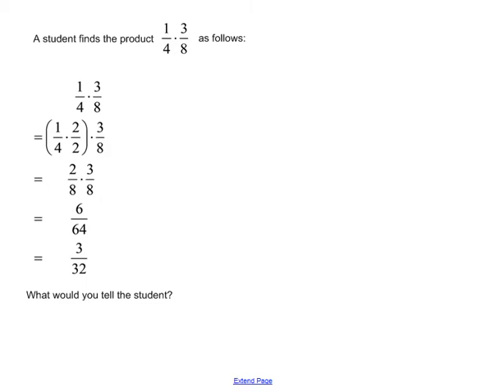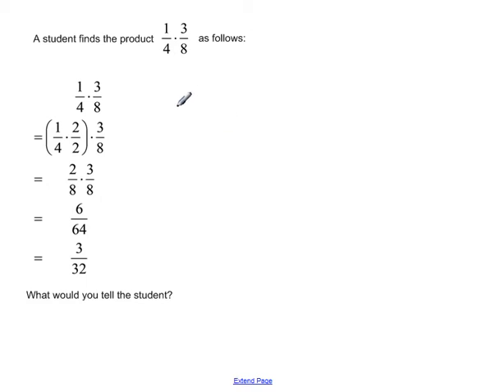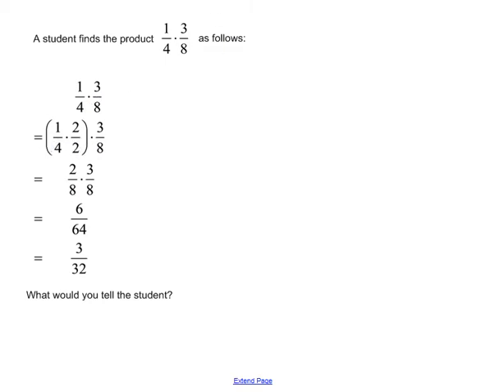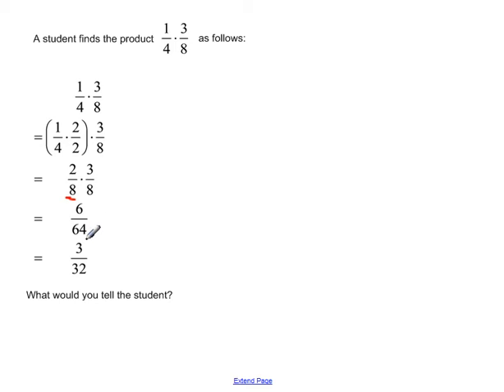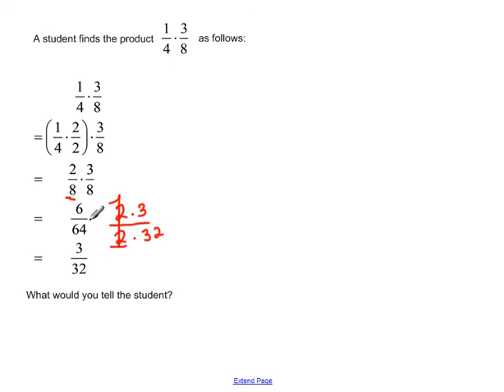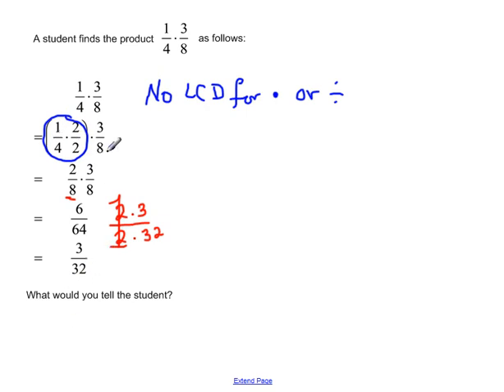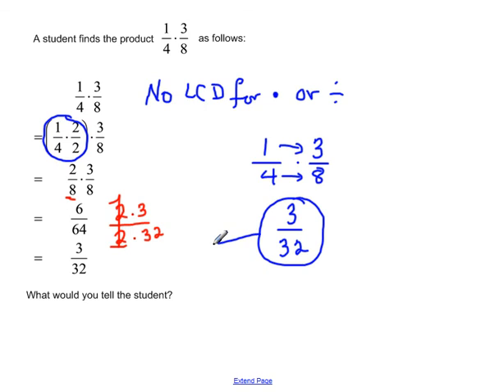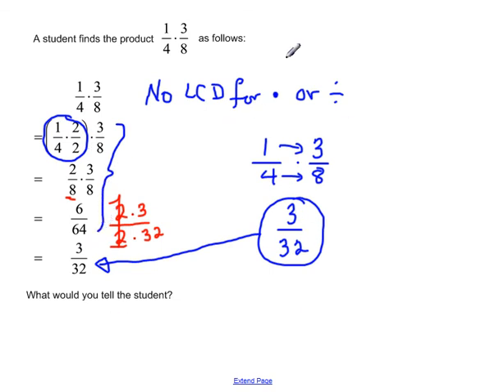Find the error in multiplying 1/4 and 3/8